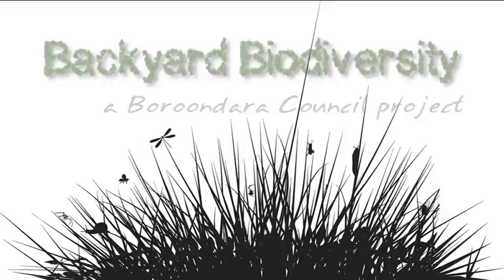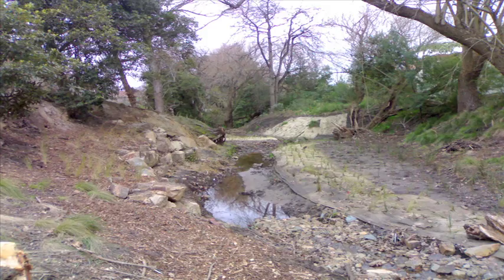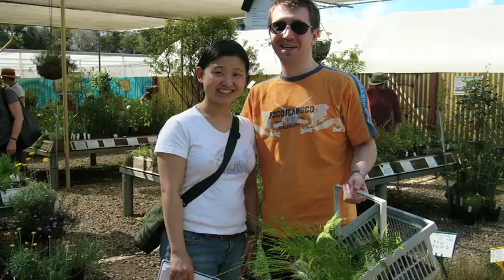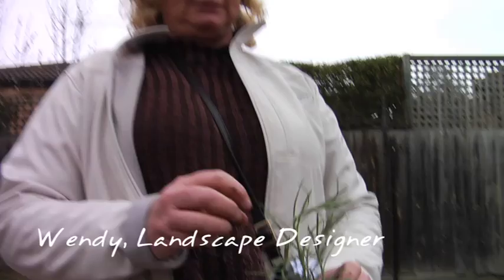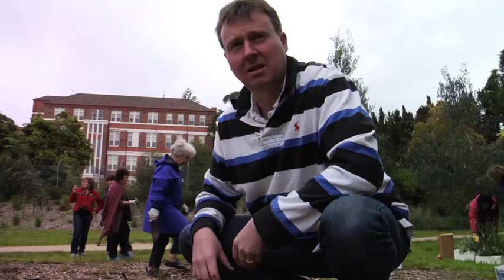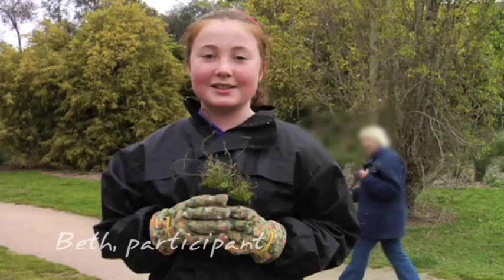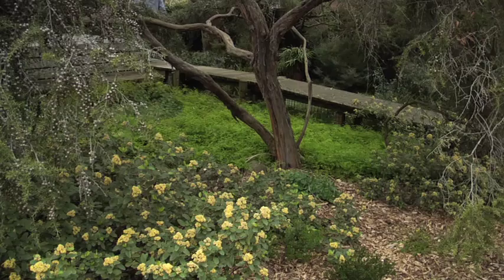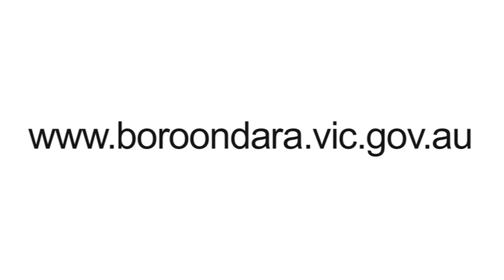Backyard Biodiversity project: creating habitat gardens in the City of Boroondara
Boroondara City Council's new Backyard Biodiversity project provides a chance for residents to explore and help protect the local environment. Residents link in with local Friend's Groups and also develop their gardens with locally native and wildlife attracting plants to create habitat links across the suburbs. The first project group, comprising  residents living close to Back Creek biodiversity corridor in Lynden Ward, Camberwell, feature in this video.  The Backyard Biodiversity project is managed by the Environment and Sustainable Living Department.